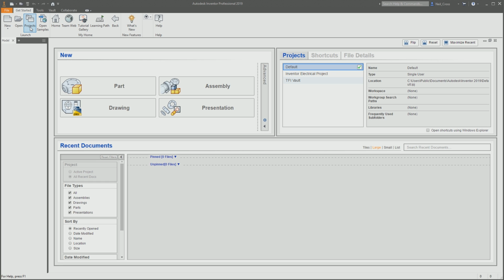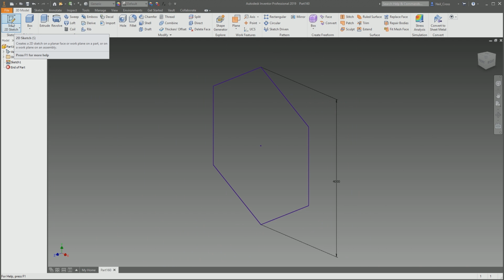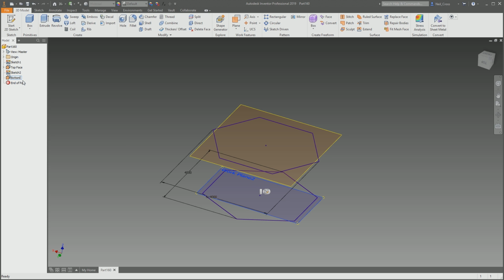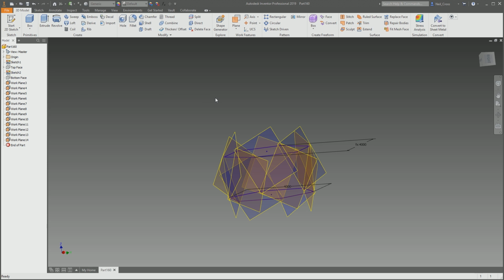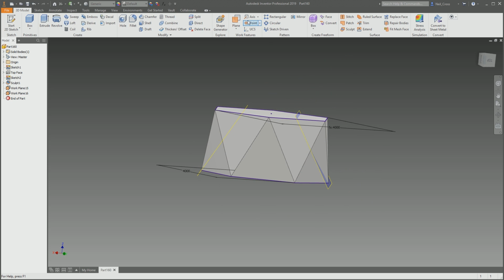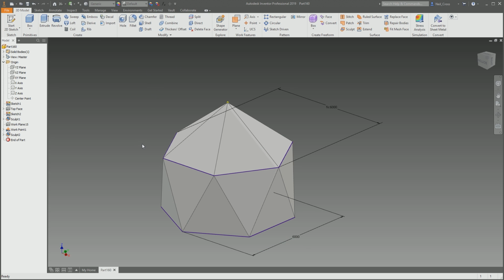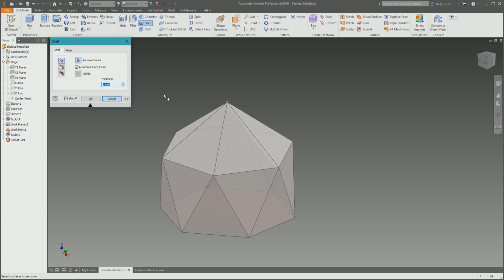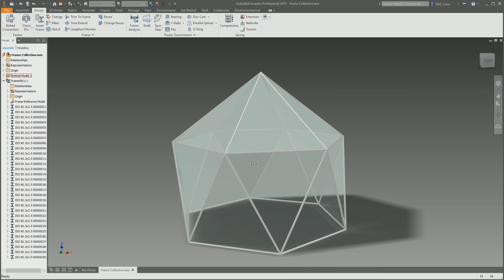Who wants to learn how to model this? Full Inventor video tutorial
Done in Autodesk Inventor 2019 - but possible in most versions dating back many years.  A unique 3D modelling approach to create a cross member frame structure with glass/glazing - fully parametric and associative.  This full video tutorial will take you through the entire process from the first sketch through to placing the frames!